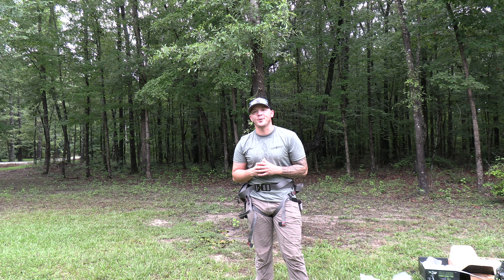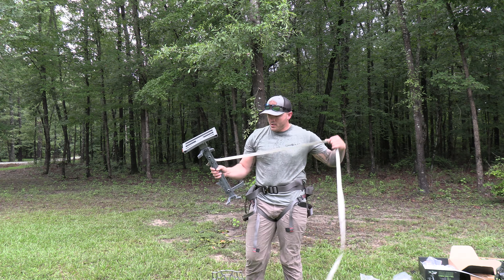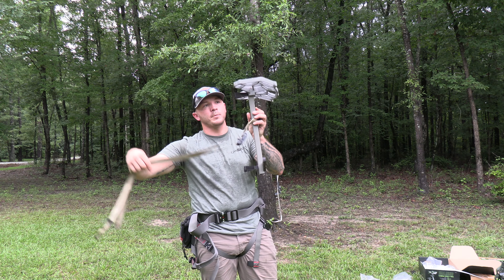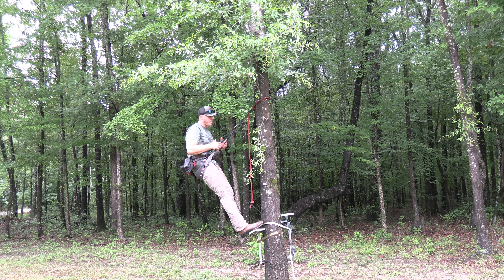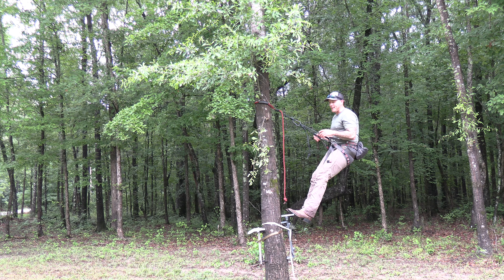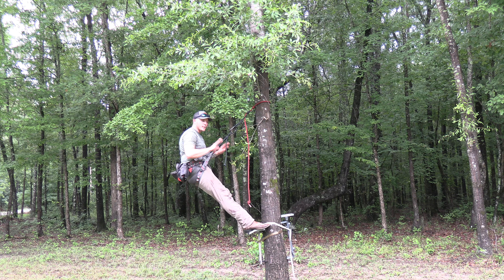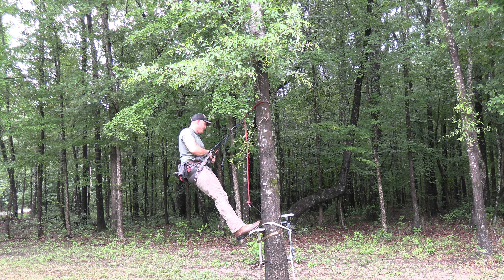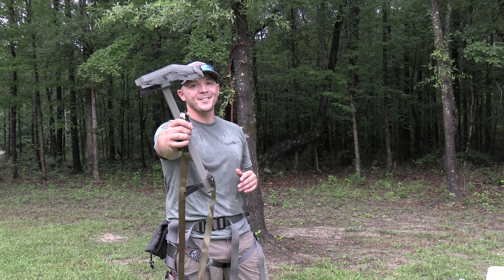Wingman vs Hawk Platform / Trophyline Wingman / Saddle Platform [Review]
Today we compare the Hawk Helium Saddle Platform with the Trophyline Wingman!!